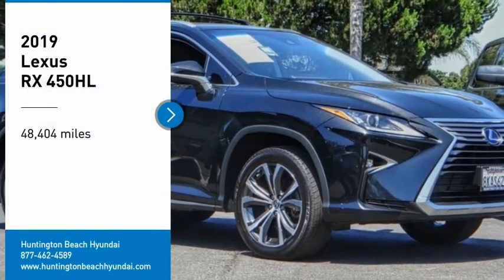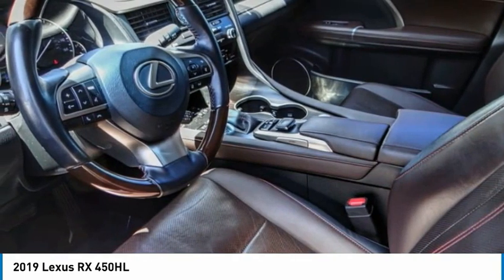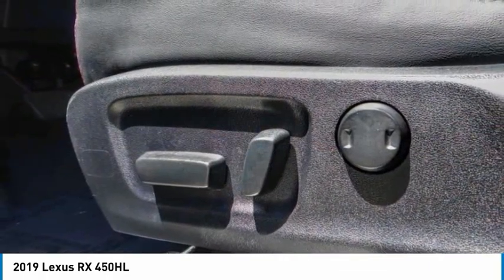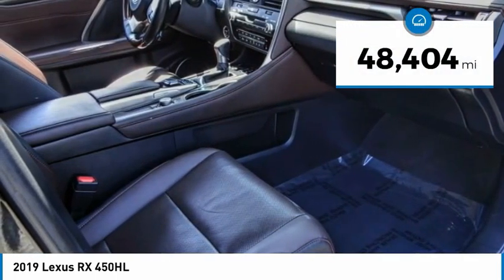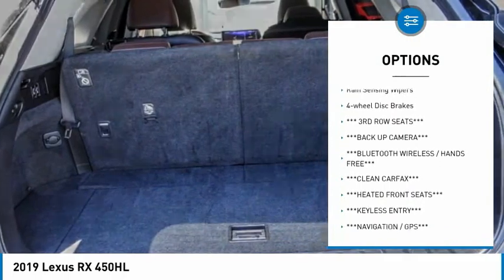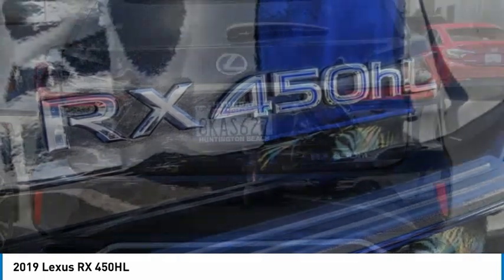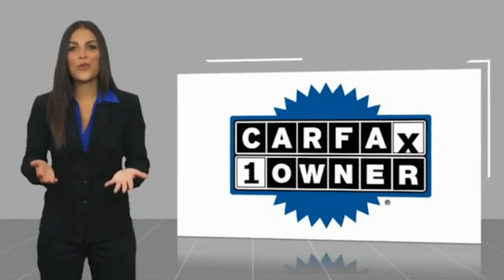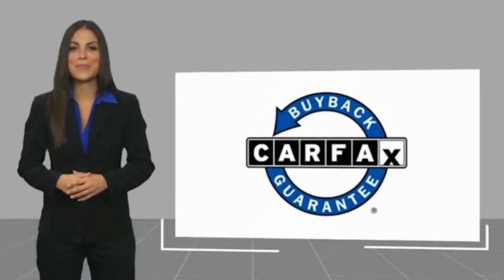2019 Lexus RX PH7608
2019 Lexus RX 450HL

16751 Beach Blvd.

2019 Lexus RX Obsidian eCVT 3.5L V6 DOHC VVT-i 24V ***BLUETOOTH WIRELESS / HANDS FREE***, ***NAVIGATION / GPS***, ***BACK UP CAMERA***, ***KEYLESS ENTRY***, ***HEATED FRONT SEATS***, *** 3RD ROW SEATS***, ***CLEAN CARFAX***, ***ONE OWNER CARFAX***, ***POWER DRIVER SEAT***, ***PUSH BUTTON IGNITION***, Accessory Package, Alloy Wheel Locks, Cargo Net, Carpet Cargo Mat, Key Gloves. 29/28 City/Highway MPG CARFAX One-Owner. Clean CARFAX. This Vehicle is Located at: Huntington Beach Hyundai; 16751 Beach Blvd, Huntington Beach CA 92647. Dealer Installed accessories are optional and may be purchased for an additional charge.All prices subject to government fees and taxes, any finance charges, any dealer document preparation charge, and any emission testing charge.While we make every effort to ensure the data listed here is correct, there may be instances where some of the factory rebates, incentives, options or vehicle features may be listed incorrectly as we get data from multiple data sources. PLEASE MAKE SURE to confirm the details of this vehicle (such as what factory rebates you may or may not qualify for) with the dealer to ensure its accuracy. Dealer cannot be held liable for data that is listed incorrectly.